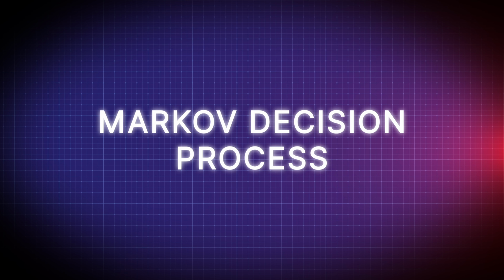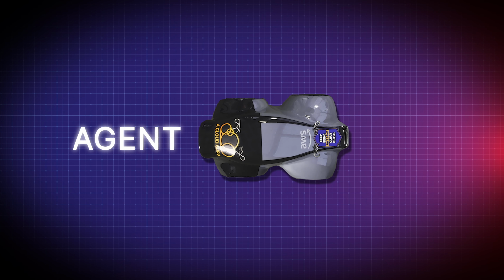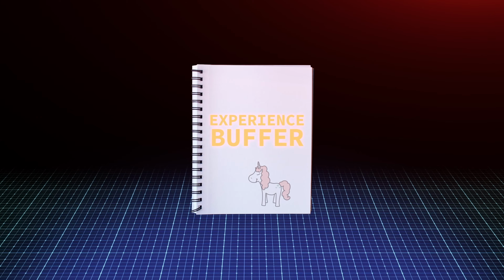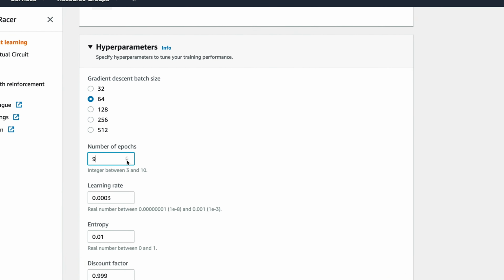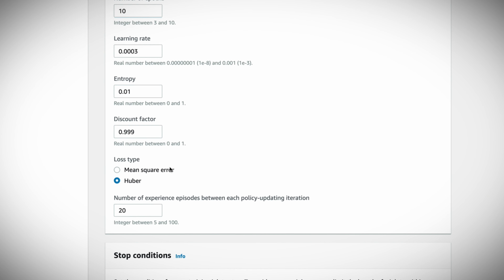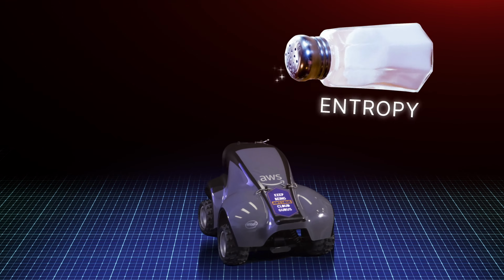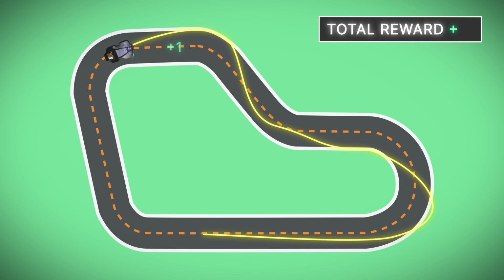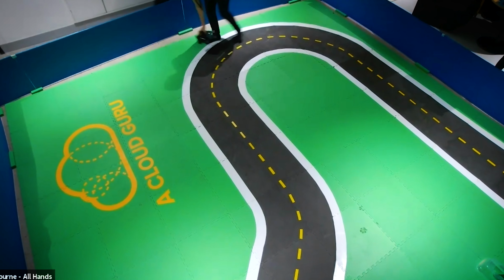DeepRacer: Tuning Up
As our DeepRacer is gaining momentum, it's time to turbo-boost our car. In this episode, we dive deeper into the training process and fine-tune our agent by sprinkling it with some entropy.